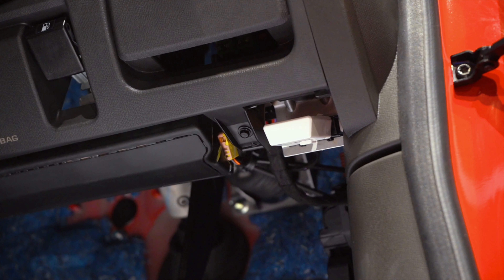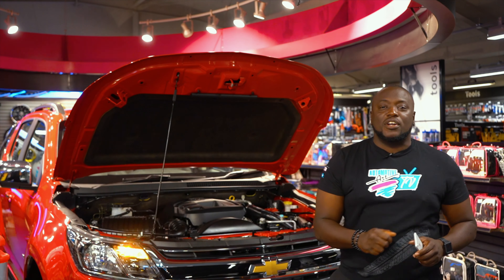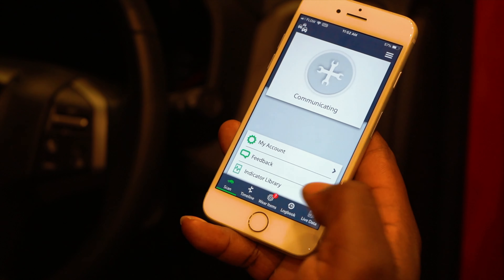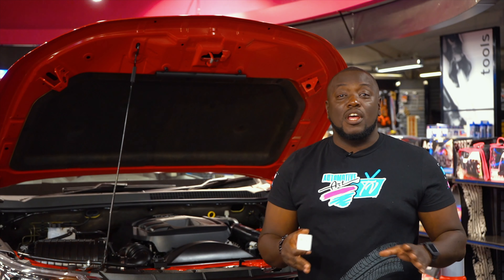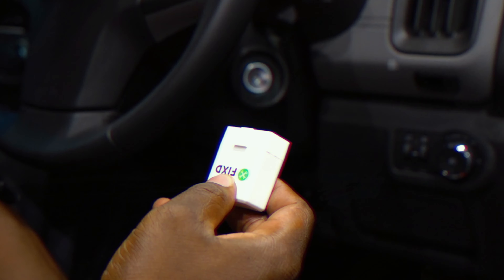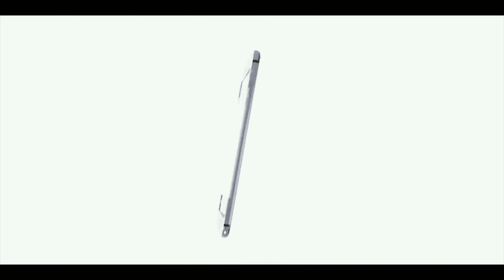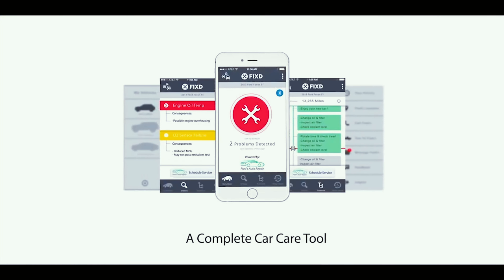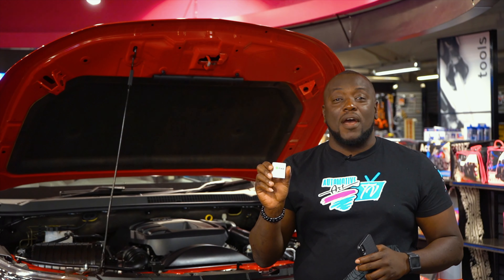Zero To 60 EP7! - - FIXD Diagnostic Sensor & Mobile App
ZeroTo60 is back and Victor is breaking down our latest product to hit shelves, the FIXD Diagnostic Sensor & Mobile App!

You depend on your car, and your car depends on you. The FIXD Sensor & App allows you to quickly see problem descriptions, severity, and repair costs directly on your smartphone to keep your car healthy without spending massive amounts of money!